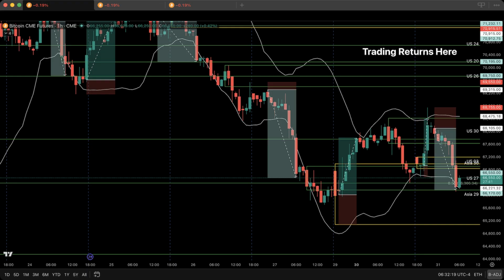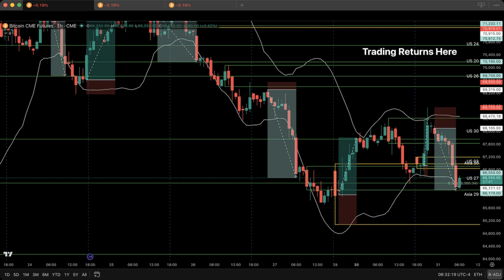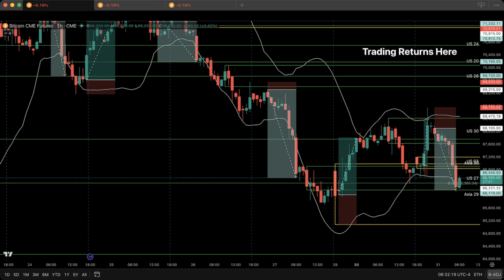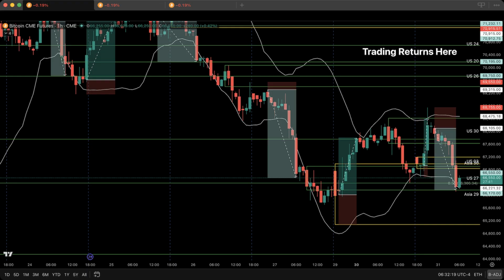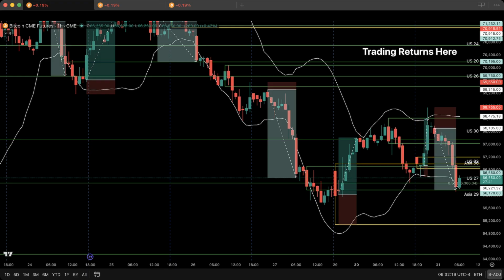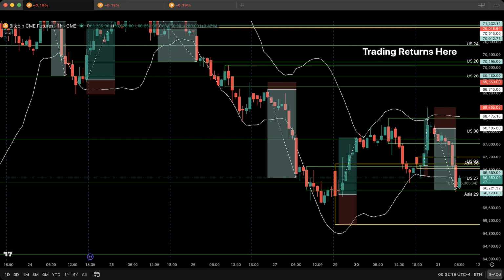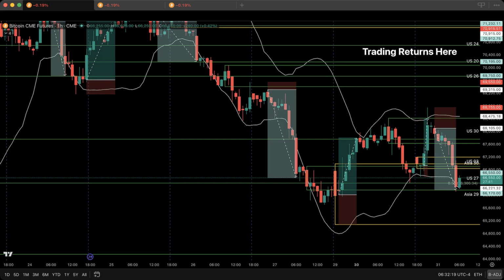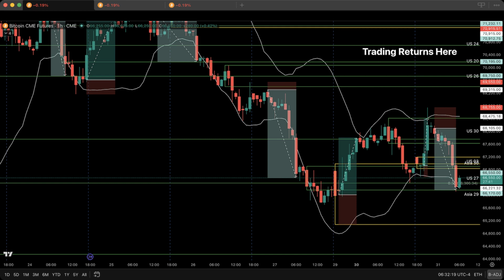0.33 Again, Why Price Keeps Returning To This Level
Price continues to rotate around the weekly 0.33 level as multiple sessions form and break within the March 3 US session structure.

March 27 US session built a base inside the lower structure, followed by a March 29 Asia session re entry into the upper boundary.

March 30 US session attempted to hold above but failed, returning again toward the lower boundary of the same structure.

This is not trend.
This is repeated structural interaction.

bitcoin, BTC, bitcoin futures, CME bitcoin, market structure, trading session, price action, volatility

Chapters
0:00 Structure Resets at Key Location
0:22 Completion of Prior Move
0:51 From Relocation to Formation
1:22 Compression Builds Structure
1:51 Repetition Defines Equilibrium
2:23 Tension Builds Direction
2:57 Decision Phase Inside Structure
3:27 Transition Begins From Prior Breakdown
3:55 Upward Expansion Signals Intent
4:27 Relocation Attempt Into Higher Structure
4:55 Key Boundary Becomes Validation Point
5:21 Acceptance vs Rejection Condition
5:55 Attempt to Hold Above Structure
6:25 Failure to Sustain Position
6:57 Rejection Confirms Lower Return
7:27 Stacked Resistance Forms
7:56 Second Failed Expansion
8:20 Return to Structural Anchor
8:45 Expansion Without Follow-Through
9:09 Structural Conflict Dominates
9:35 Cycle Without Resolution